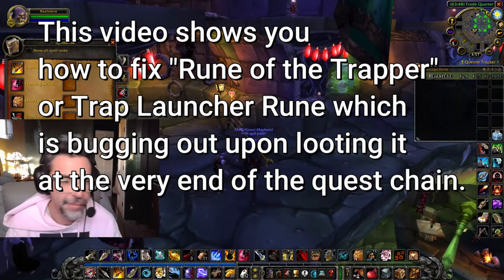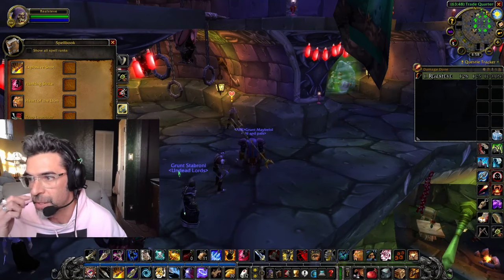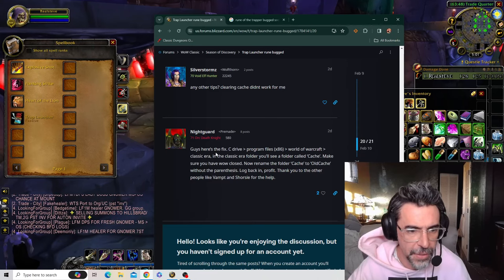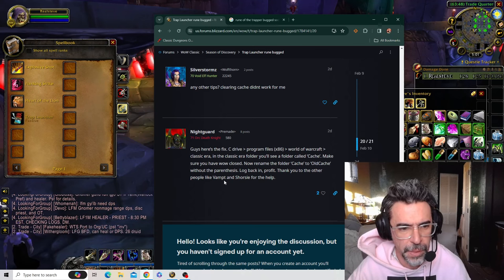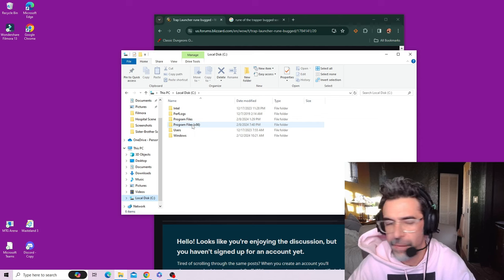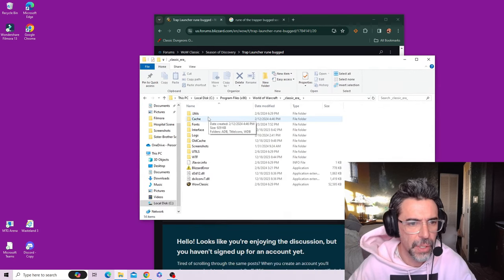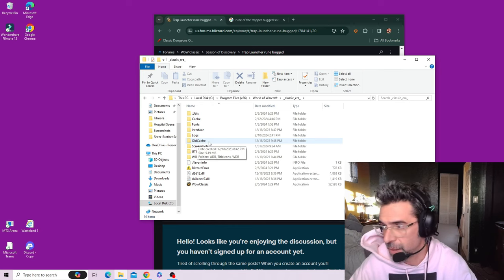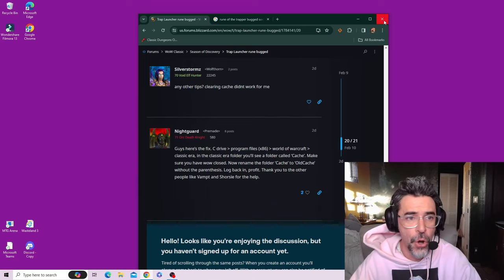How to Fix Trap Launcher Rune in SoD Phase 2